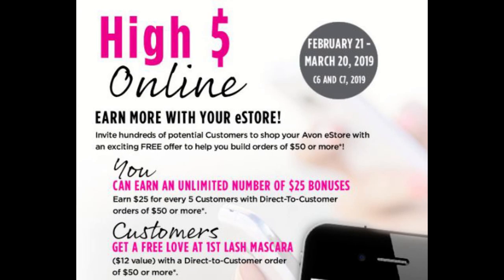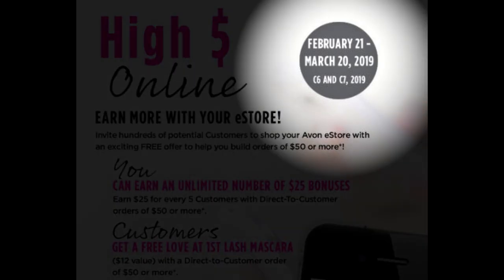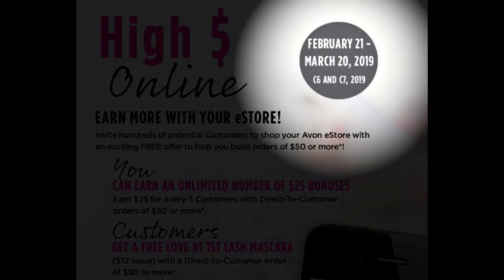High Five Incentive for Reps | Earn More with Avon Canada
Exciting times are here!! Avon just launched their High Five Incentive which is one of the first customer search incentives that I can recall!  If you know people who love online shopping, then this is the PERFECT time for you to maximize your earnings while helping your customers get an awesome $12 free mascara!

xo's

Jessie